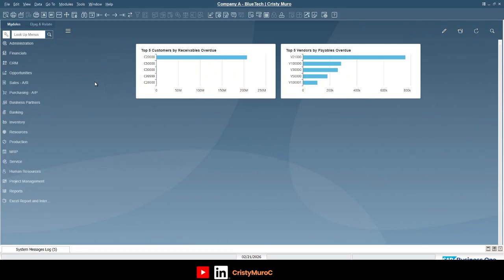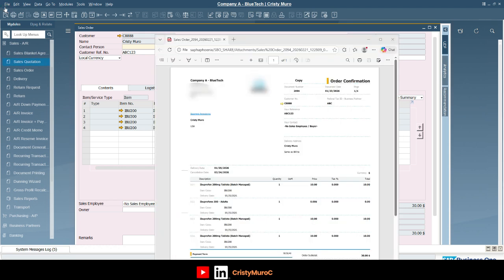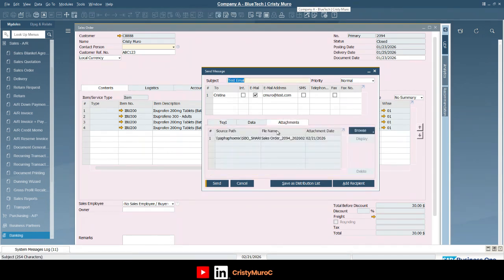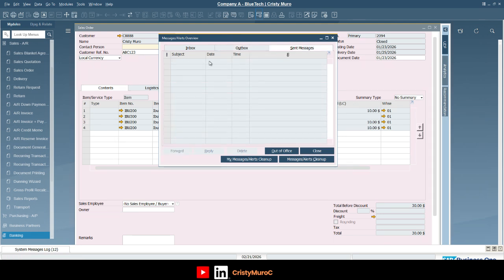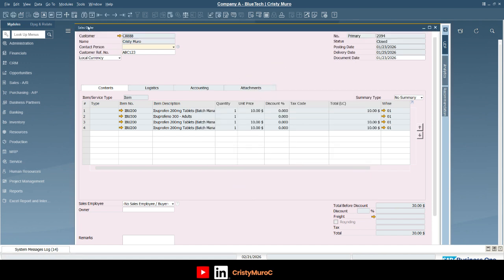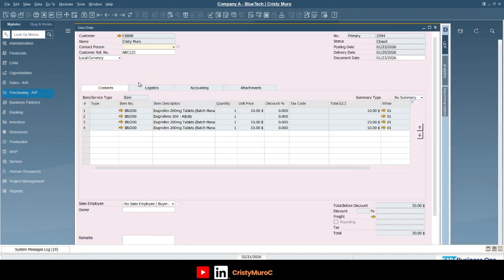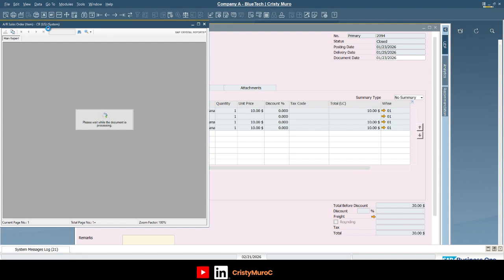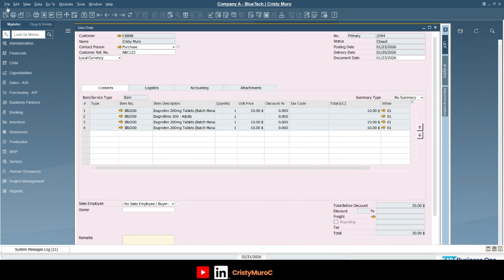SAP B1 Starter Kit – Video #6: Print, Preview, Create PDF, Email & Use Different Layouts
This video is part of my SAP Business One Starter Kit for New Users course.

In this video, I explain how to manage document output in SAP Business One.

You will learn how to:
Use Print Preview before printing
Print documents correctly
Create a PDF file
Send documents by email
Select and print using a different layout
Export documents when needed

These are daily tasks for sales, purchasing, and finance users. Understanding these options helps avoid mistakes and ensures documents are sent correctly to customers and vendors.

This video is part of my SAP Business One training series designed for new users and consultants who want to improve daily operations.
👉 Go to my YouTube channel to watch the full SAP Business One Starter Kit for New Users course, an SAP Business One tutorial for beginners.